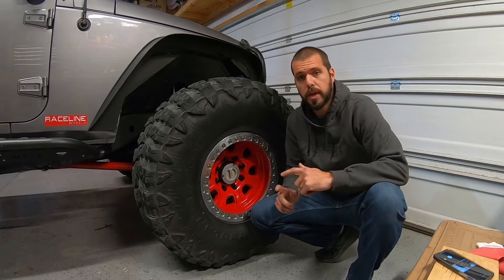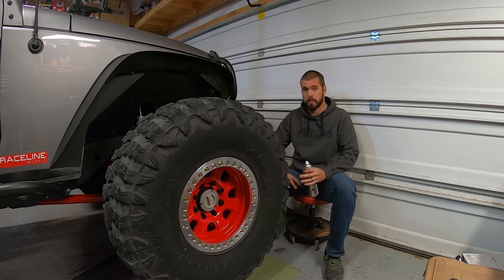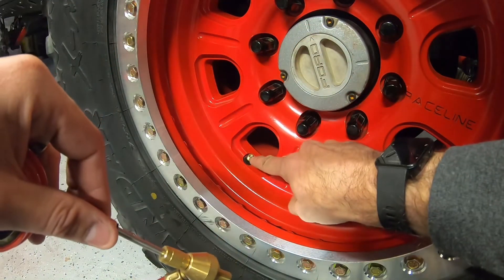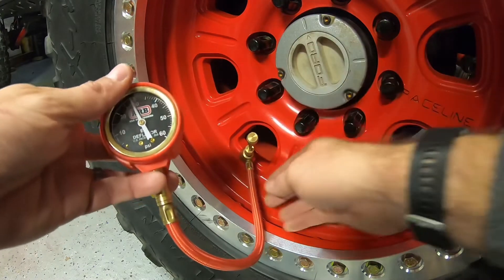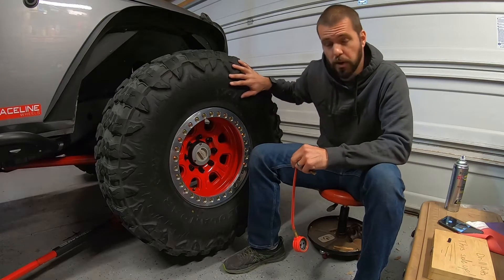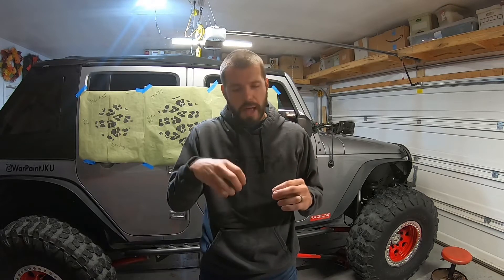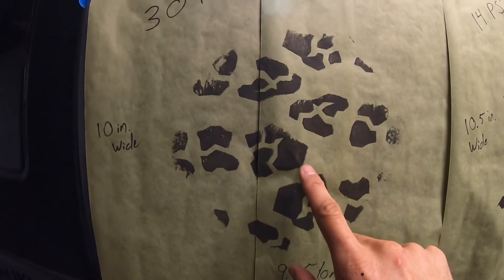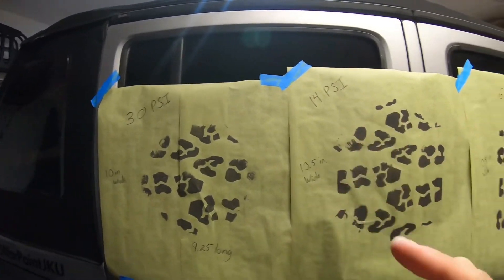Are beadlocks REALLY worth it?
Everything you need to know about airing down beadlocks and non-beadlocks. From a time saving tool, to why you should do it, to footprint changes at various psi. Come check it out!